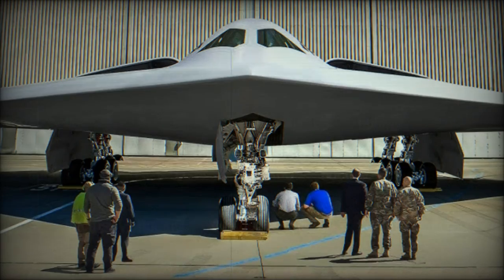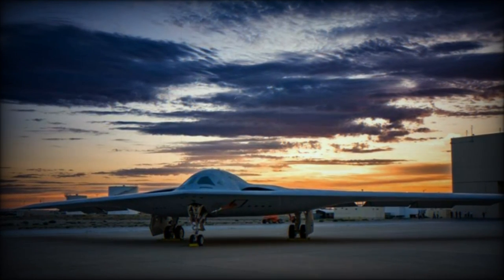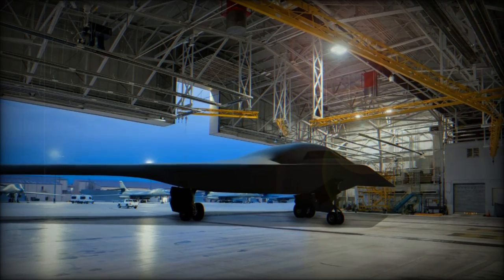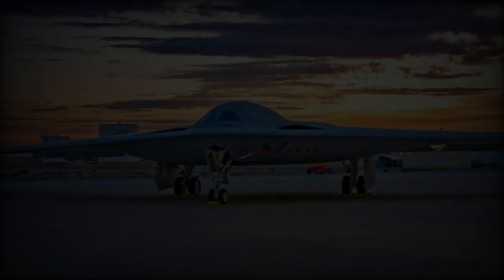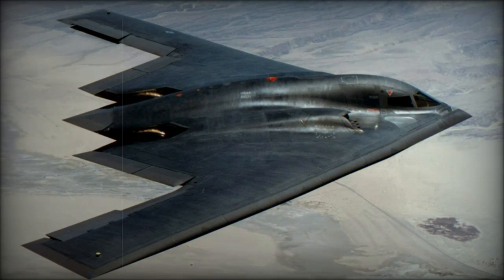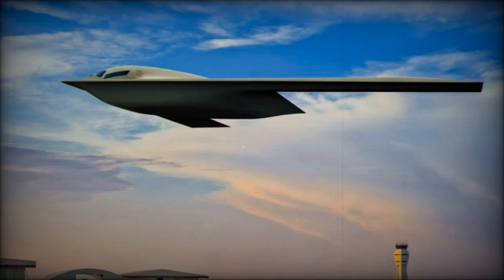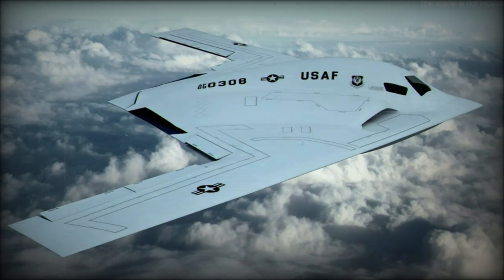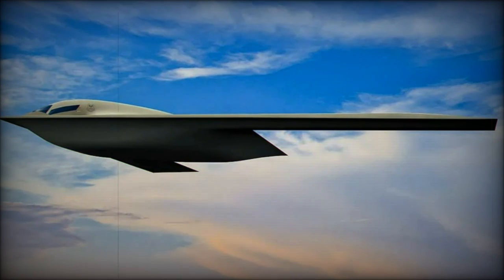US Air Force Announces Second and Third B 21 Raider Bases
The Secretary of the Air Force, Frank Kendall, has announced that Whiteman Air Force Base in Missouri and Dyess Air Force Base in Texas will be the second and third locations to host the new B-21 Raider bombers. Ellsworth Air Force Base in South Dakota was previously selected as the first base for the B-21.